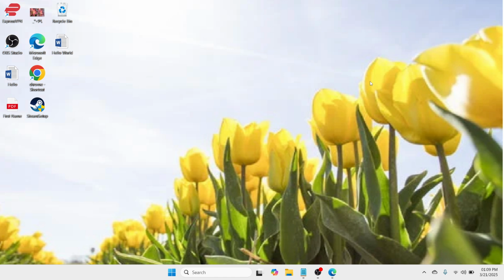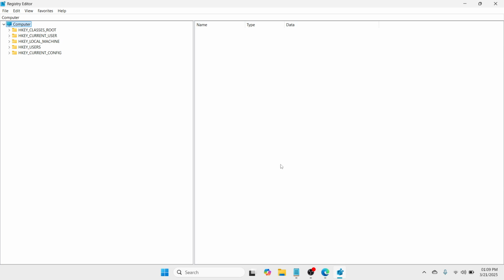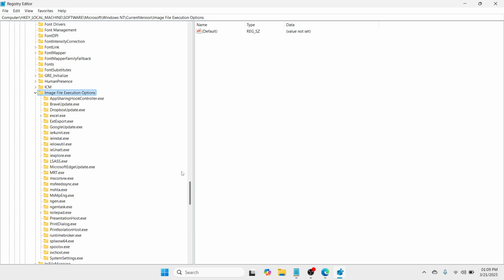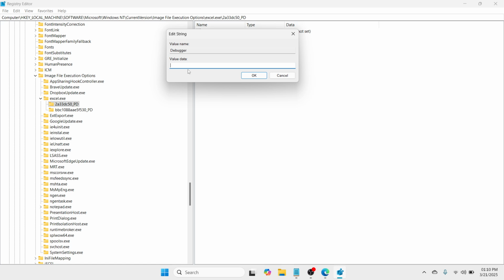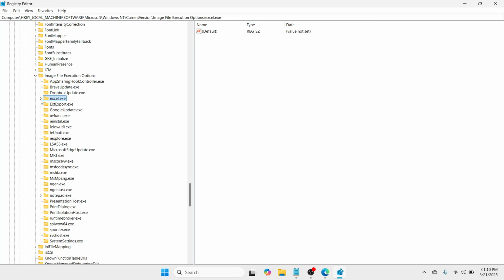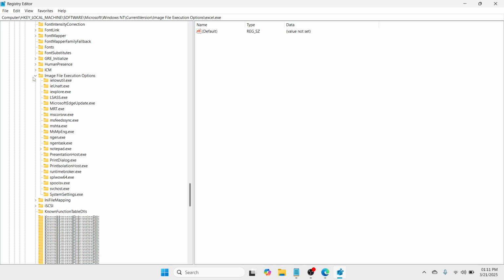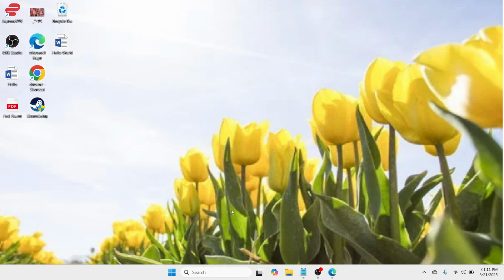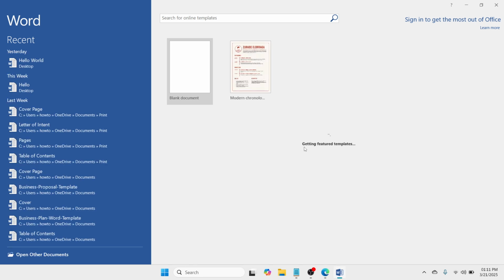EASY FIX For Error Windows Cannot Find Winword.exe In Windows 11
Can't open Microsoft Word due to the error "Windows cannot find Winword.exe"? This problem can be frustrating, especially when you need to access important documents. In this video, we’ll show you how to fix this error and get Microsoft Word working again!

Path Link:

Computer\HKEY_LOCAL_MACHINE\SOFTWARE\Microsoft\Windows NT\CurrentVersion\Image File Execution Options